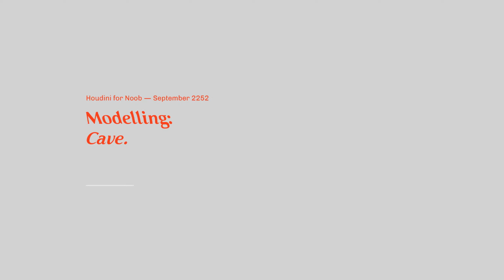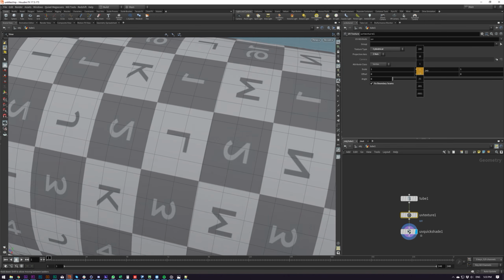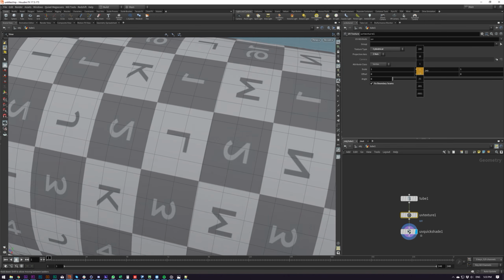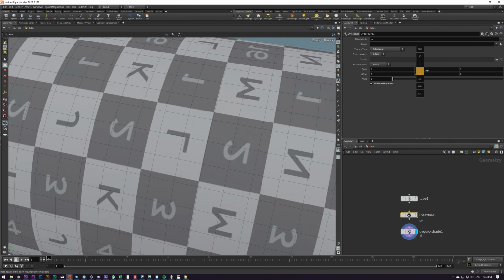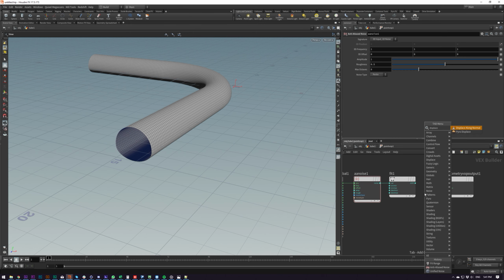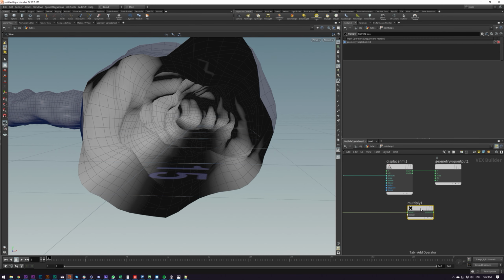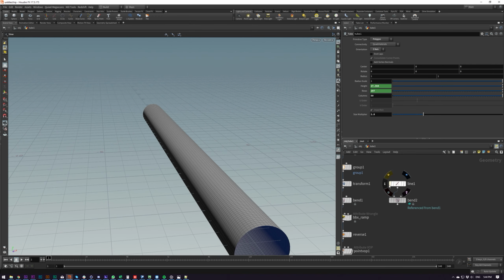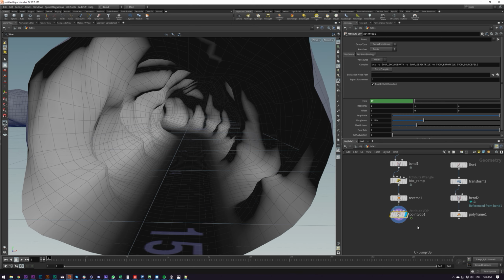Cave - Houdini for Noobs 15